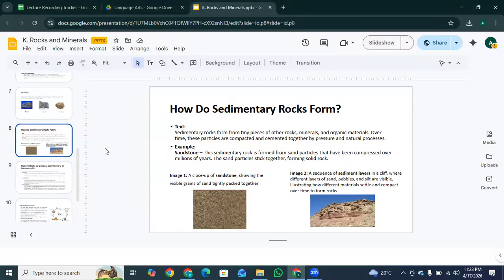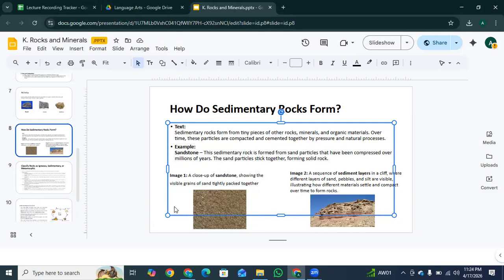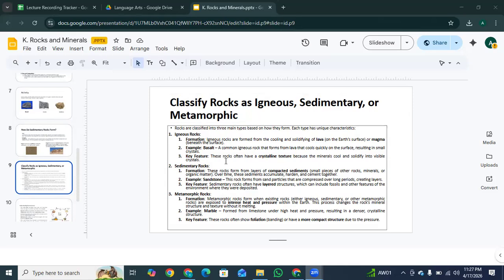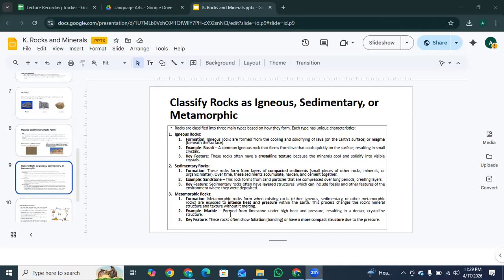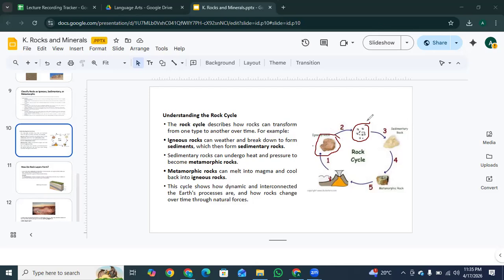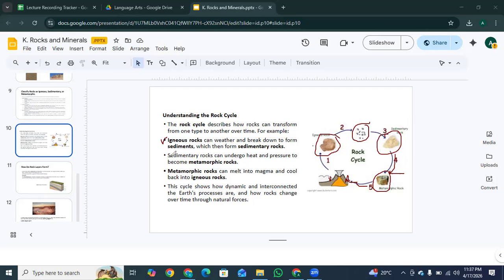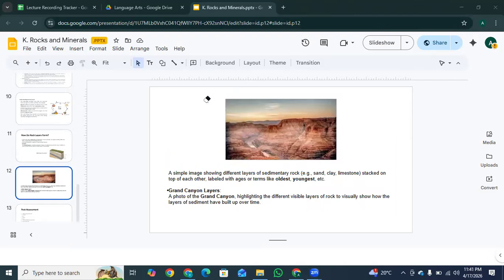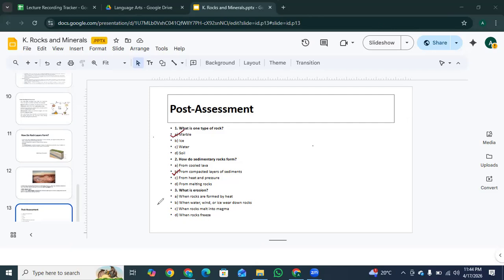Rocks & Minerals (Part II)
📚 Rocks and Minerals | Part 2 | Grade 4 Science

In this video, students will learn how different types of rocks are formed and how they change over time! 🌍🪨

We explore sedimentary rocks and understand how small particles like sand and minerals are pressed together over millions of years to form solid rock. Then, we learn about the three main types of rocks—igneous, sedimentary, and metamorphic—and how each one is created in a unique way.

The lesson also explains the rock cycle, showing how rocks can change from one type to another through natural processes like heat, pressure, melting, and cooling. Students will also discover how rock layers form and how they help us understand Earth’s history, just like in the Grand Canyon.

At the end, there is a fun quiz to test understanding and revise key concepts.

🎯 Perfect for Grade 4 students, teachers, and parents who want simple and clear science learning.